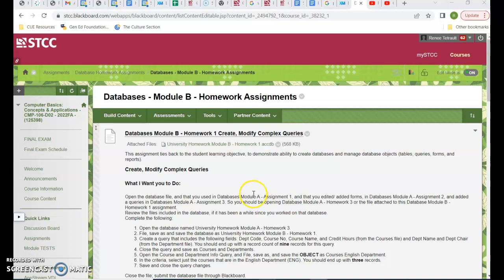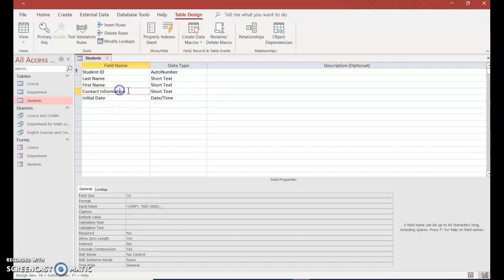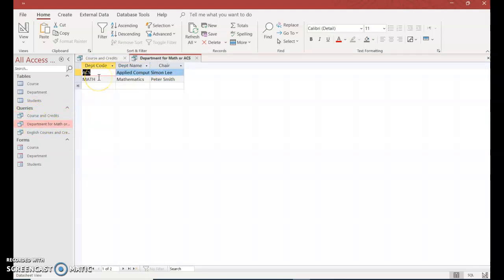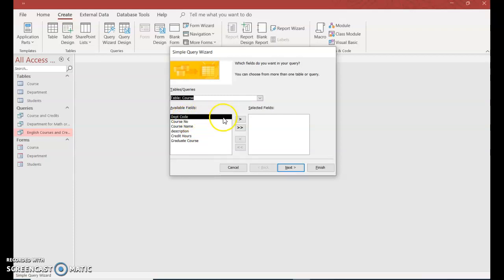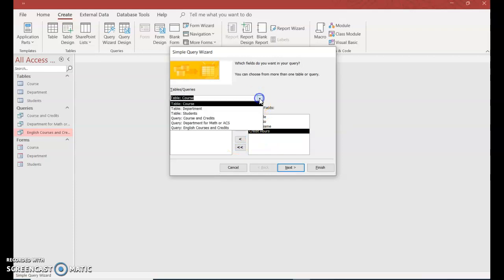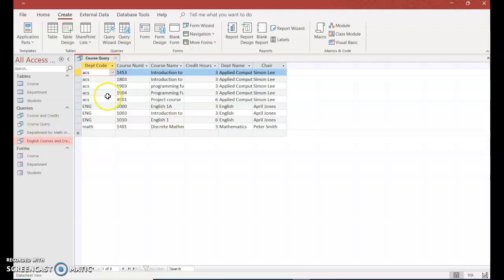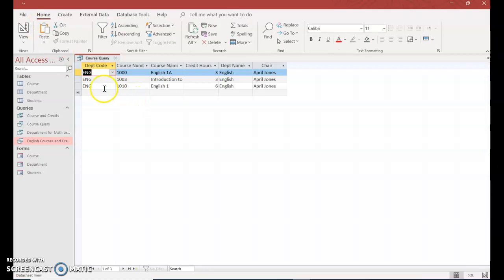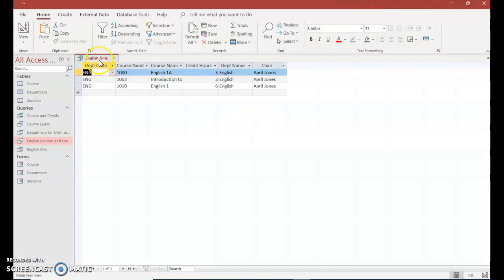Databases Module B - Homework 1